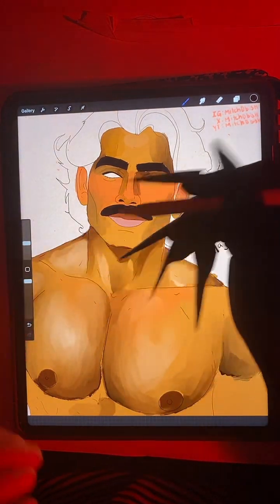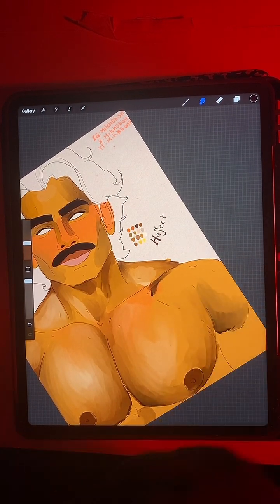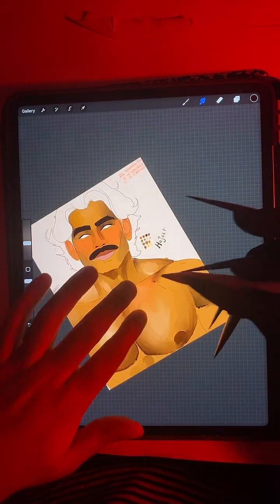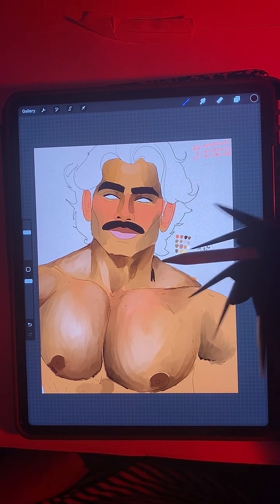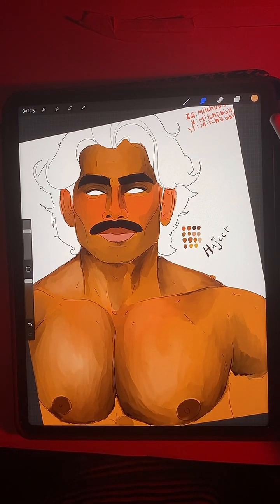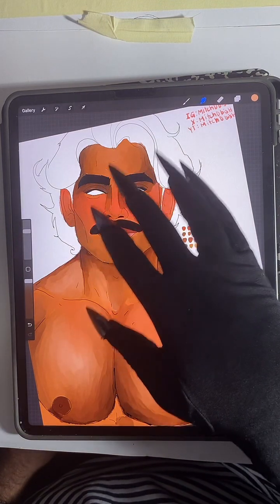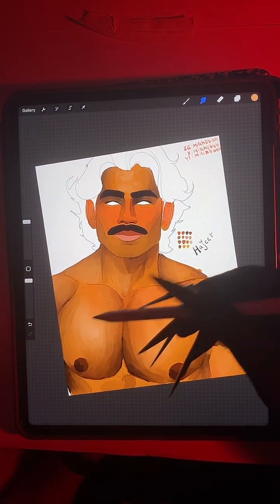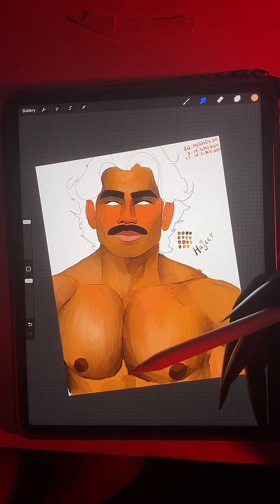GAY LIVE ART | I’m the babadook 🏳️‍🌈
Hey I'm a gay artist, mainly digital art. I like posting my live art streams on here. They can be wild or chill. But they are fun to look back on.